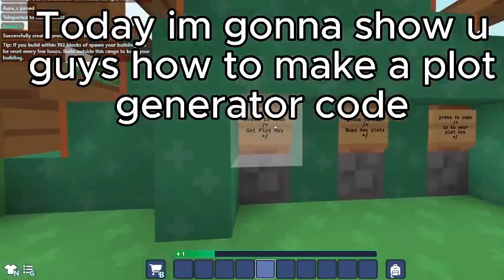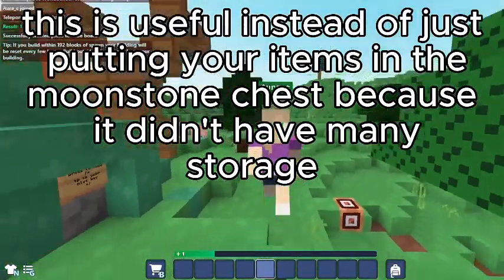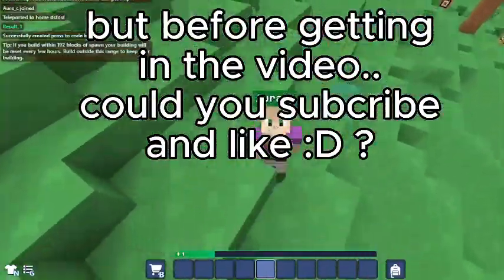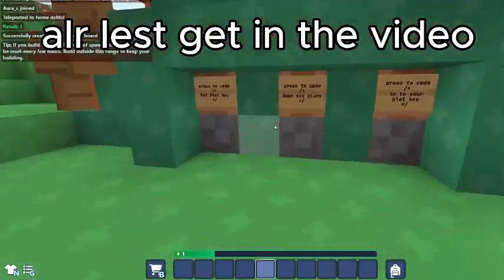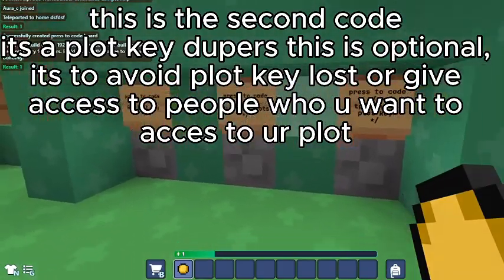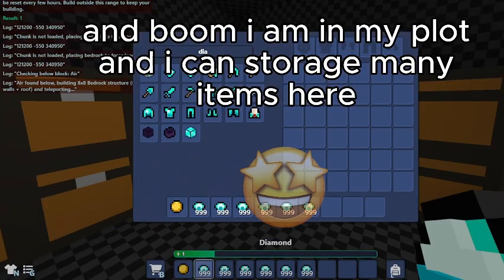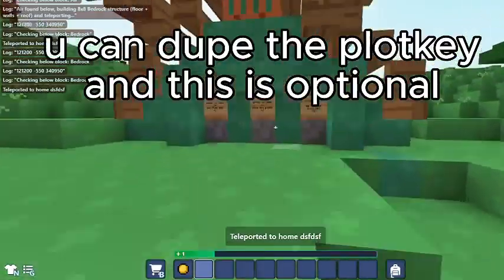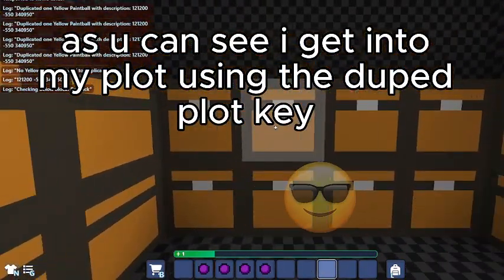🏠 How to make Plot generator code in Bloxd.io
Learn how to make a Plot Generator in Bloxd.io!
In this tutorial, I’ll show you how to code a plot system that spawns a chest players can use as storage or decoration.

How to generate plots with code

How to add a working chest to each plot

How to allow item storage or decoration

Tips for making it feel smooth and fun!